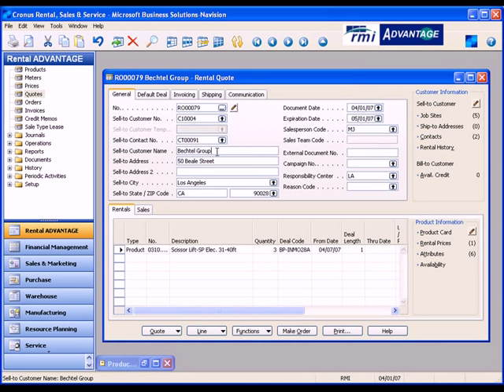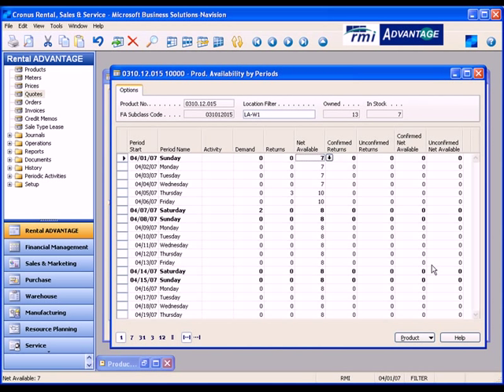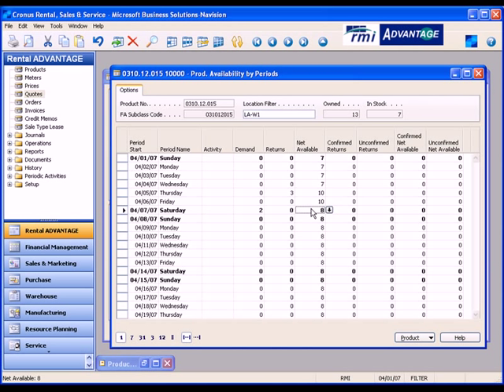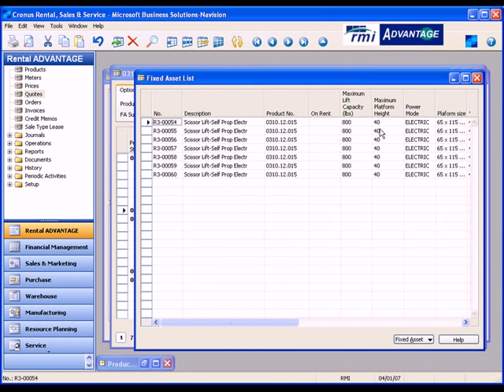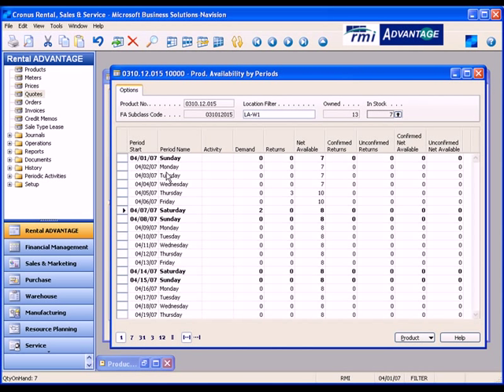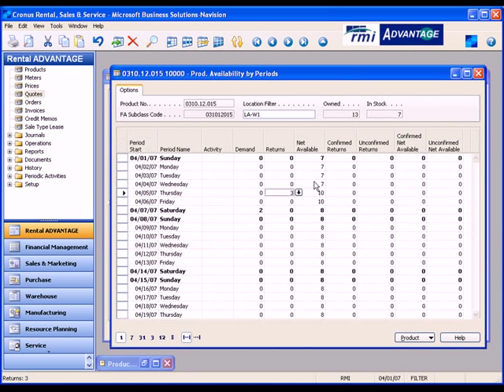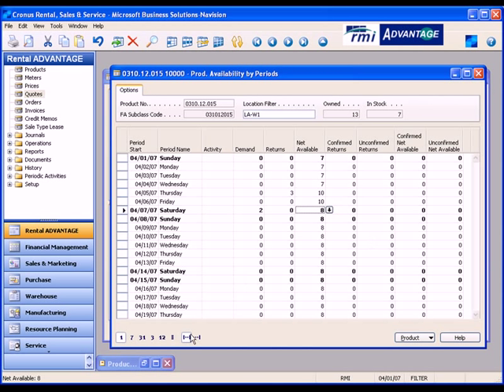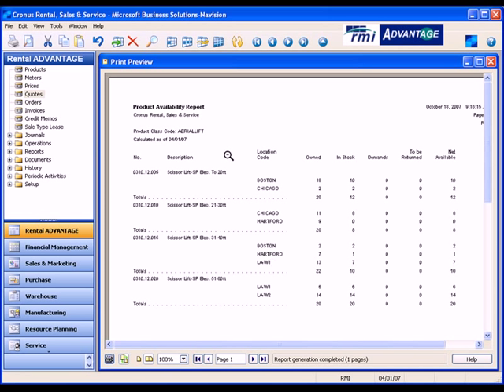Product Availability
This video demonstrates the Rental Product Availability functionality of RMI ADVANTAGE. ADVANTAGE allows you to look into future demand for each of your product categories as well as planned product returns to help decide if you can fill a particular order.

RMI ADVANTAGE is the business management software solution for the Rental, Sales, and Service industry that is Certified For Microsoft Dynamics NAV.